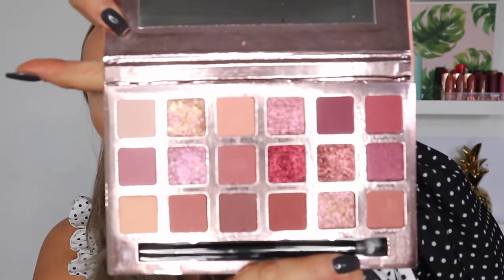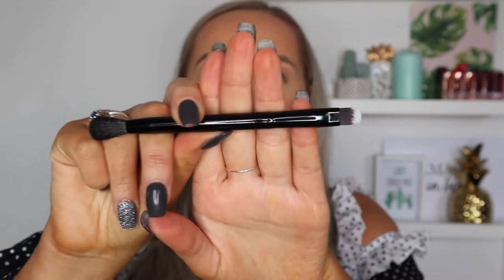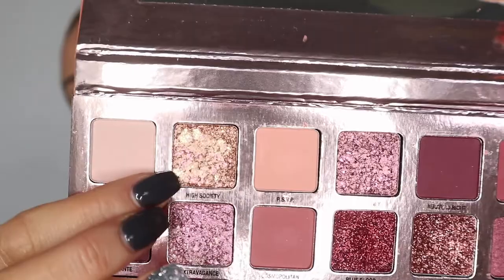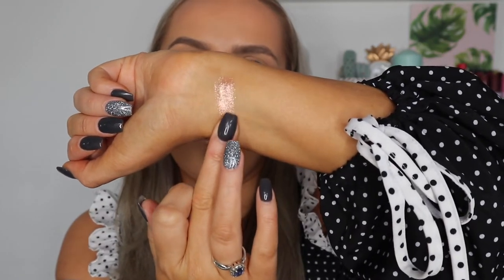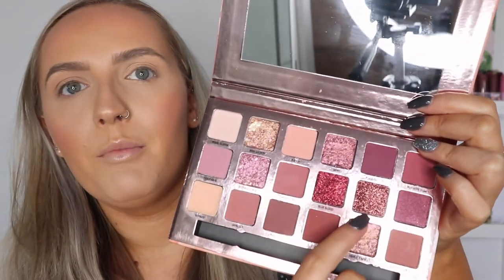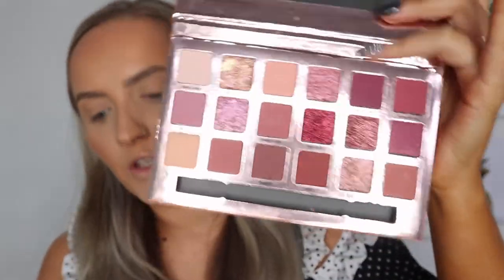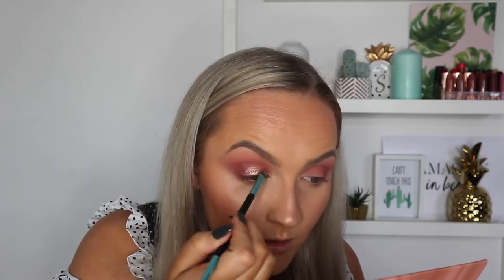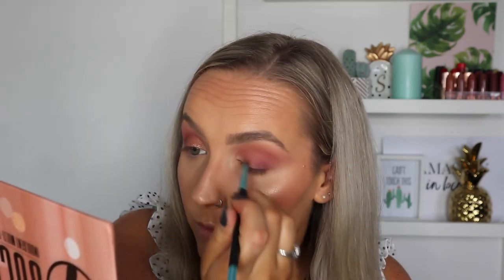CHIT CHAT GET READY WITH ME + GIVEAWAY!!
A chit chat get ready with me and a giveaway at the end!! Also testing the W7 Socialite palette.

HOW TO ENTER:
2. Like the video

Good Luck!!

Sammy xx